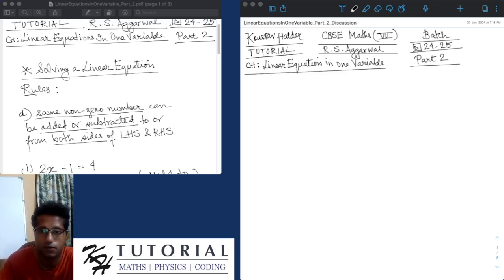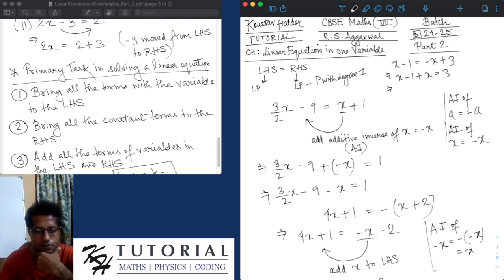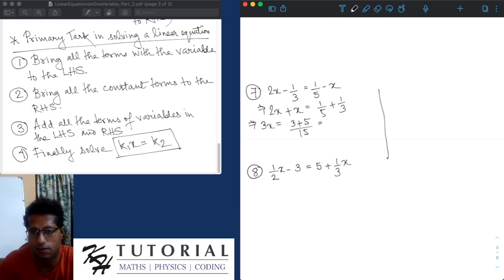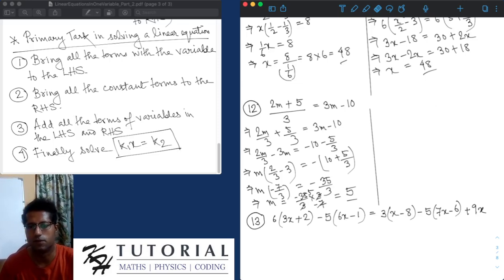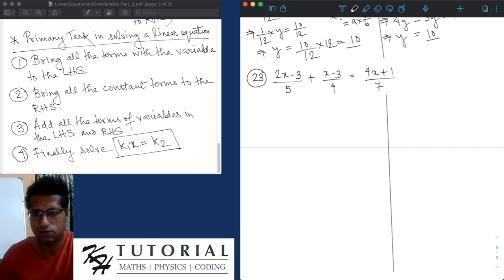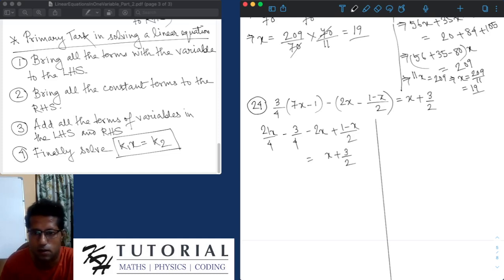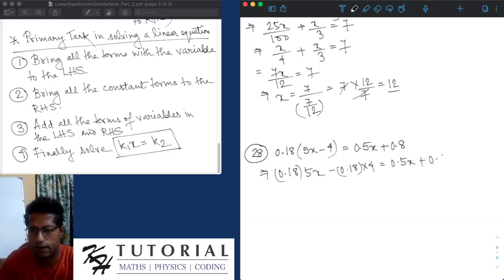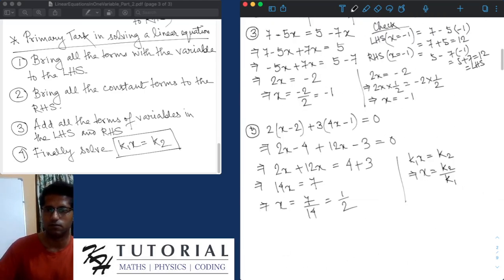CBSE Maths 7 RS Aggarwal | Linear Equations in one Variable | Part 2 | Solving a Linear Equation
Hello my dear students of CBSE class 7 !!! In this video I have discussed about solving a linear equation in one variable from the textbook of RS Aggarwal. I hope this video will be beneficial to you.